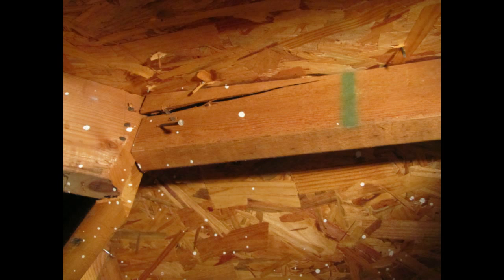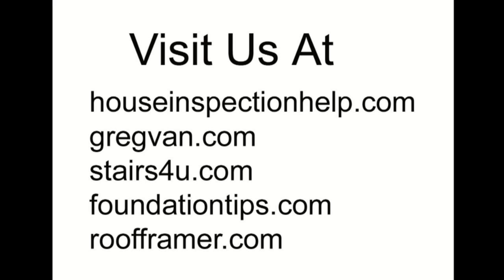Roof Framing Damaged Ridge Block - Home Building Problems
I don't know if you're familiar with problems in the home building industry like these, but I run into them often.  The carpenter builds the roof and never even notices or takes the time to examine it to find out if there are any broken or damaged pieces after it's constructed.  I know plenty of home builders who don't worry about something like this, but it could weaken the structure of the roof structurally.  I don't want to scare anyone, something like this might not ever even affect the home in any way, but I don't think that any structural engineer would like to see this and these are the people who understand how the structure of most buildings and homes works efficiently.  A damaged roof framing ridge block that's connecting to roof trusses together might not be as big of a problem as this undersized roof block that's connecting to hip rafters to the roof ridge.